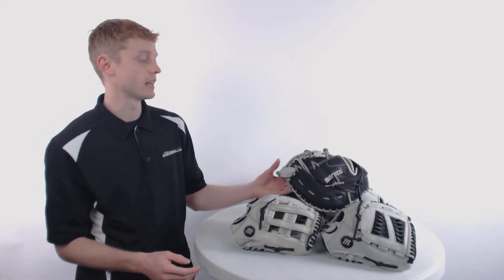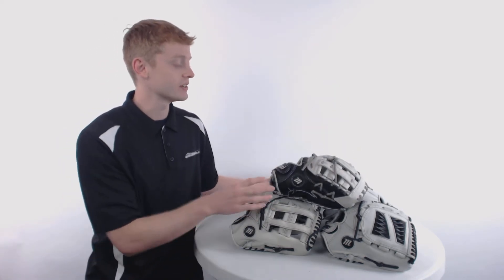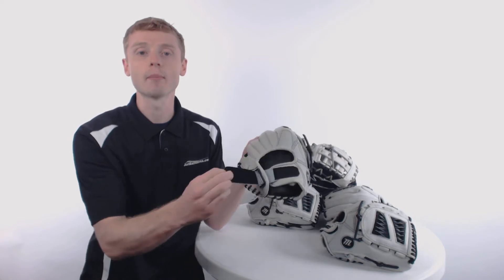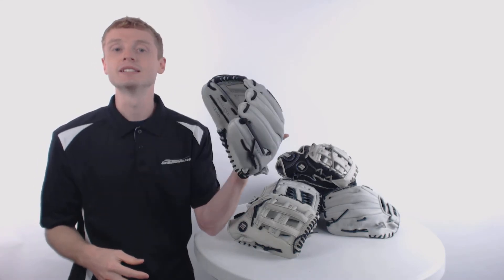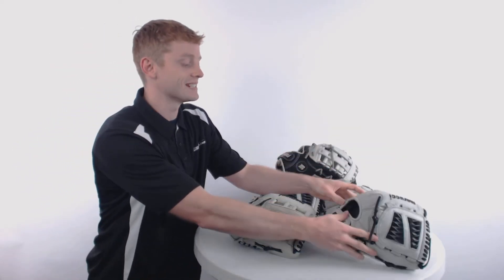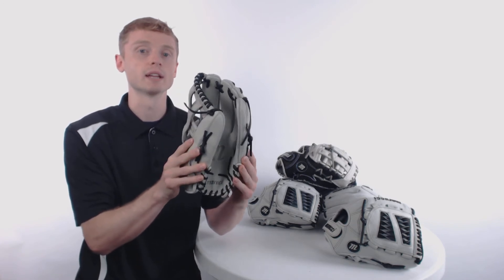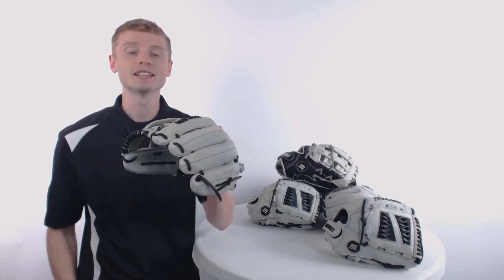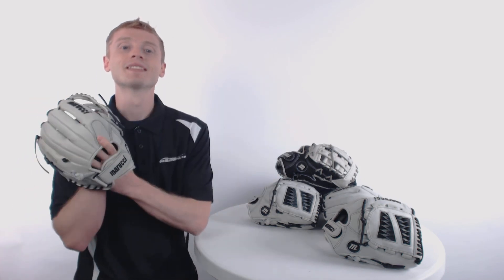Marucci Adjustable Fastpitch Softball Gloves | Series Overview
The Adjustable series from Marucci offer a custom, snug fit for every player because of the velcro wrist strap. Shop the latest Marucci fastpitch softball gloves

Shop By Size...